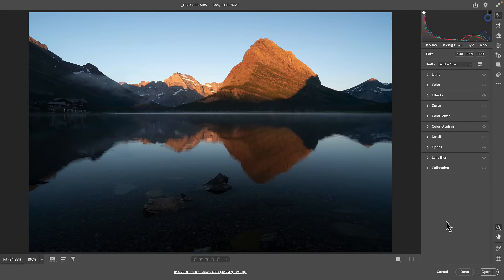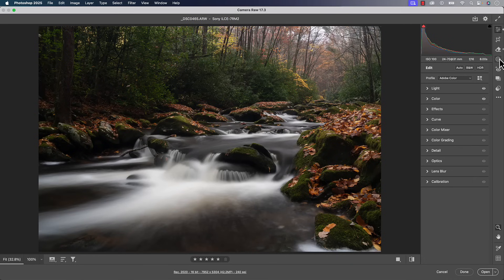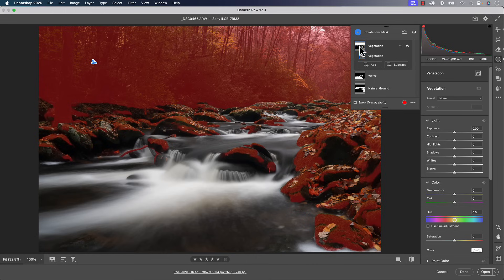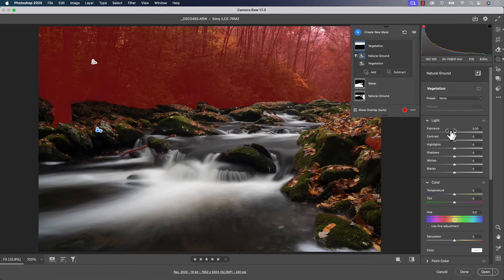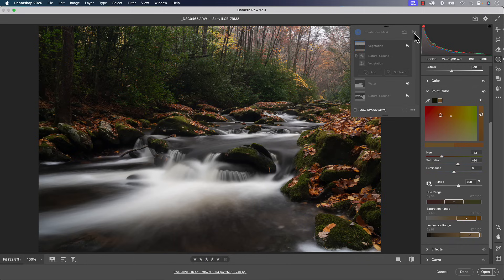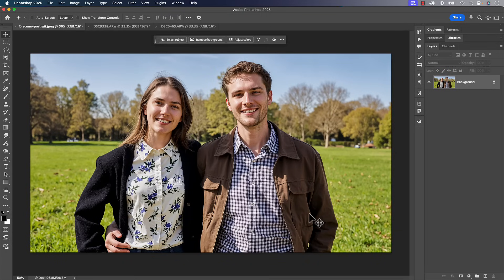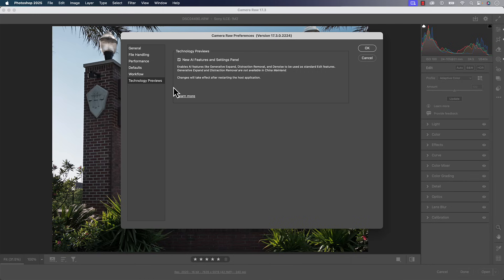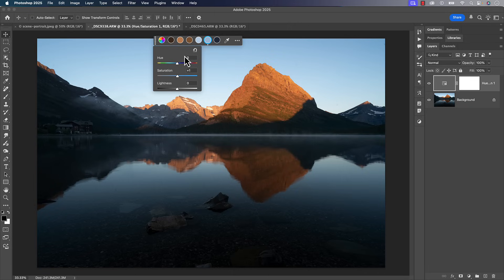New Features in Photoshop (April 2025 Update)